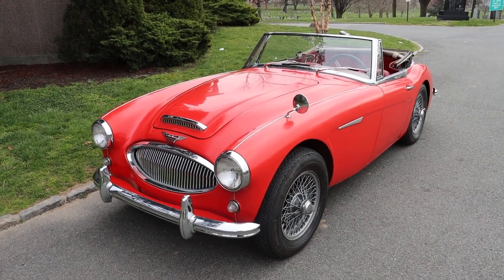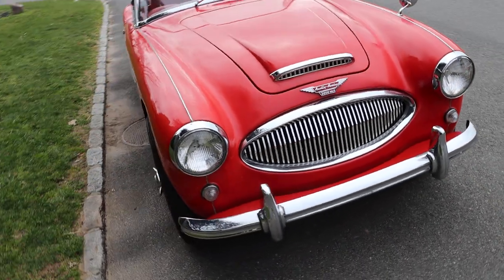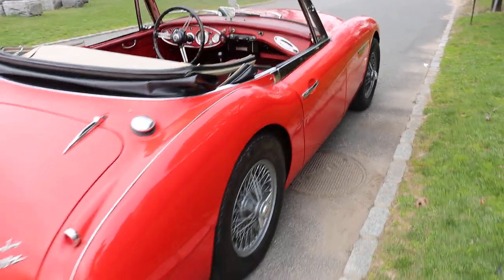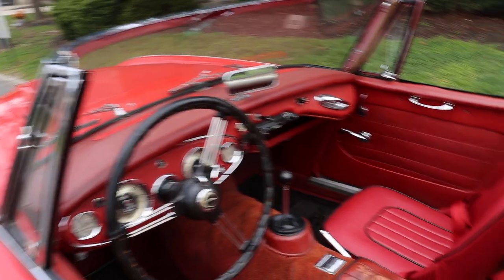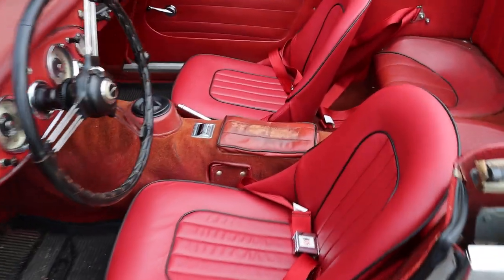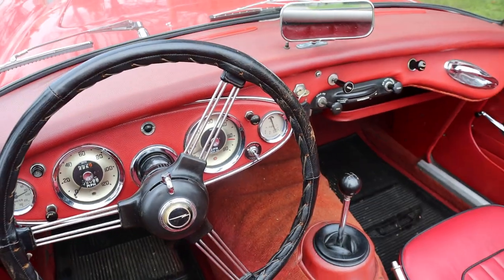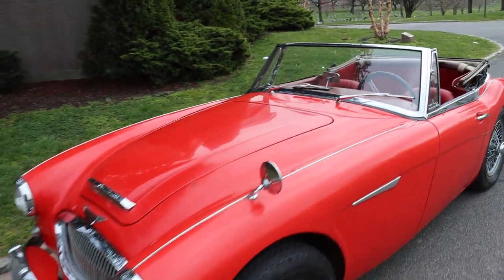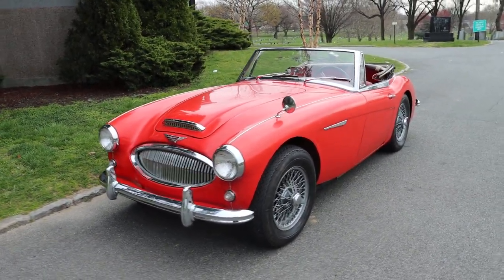Attractive Weekend Driver 1962 Austin Healey 3000 MK II BJ7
This 1962 Austin Healey 3000 MK II BJ7 is an attractive original driver quality example. Red with red interior with newer seats. Very presentable paint and chrome. Good straight body and solid undercarriage. Inline 6-cylinder engine linked to a four-speed manual gearbox with overdrive. Good panel fit and dorr gaps. Offered with a good soft-top, boot cover, and tonneau cover. Introduced in 1959 as a successor to the Austin-Healey 100 and 100/6, the Austin-Healey 3000 proved popular, particularly in export markets like the United States. The ultimate iteration of the “Big Healey” family, the 3000 evolved steadily; initially a basic two-seat roadster, it grew ever more luxurious—all while maintaining its impressive performance—before production ceased in 1967. Improvements found on the 3000 Mark II BJ7, which debuted in 1962, included a wraparound windshield (lending the car a more modern look), proper roll-up windows and quarter vents for greater cabin comfort, and a quick-folding convertible top. This 1963 Austin-Healey 3000 Mark II BJ7 demonstrates the qualities that made these Big Healeys so popular and successful. Not to be missed by any enthusiast of the marque. An iconic and highly collectible British sports car.